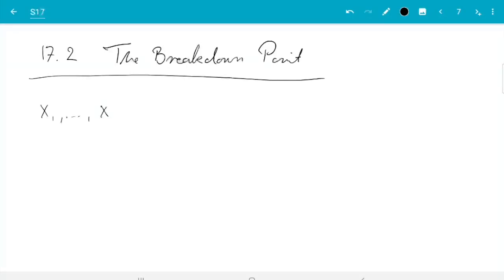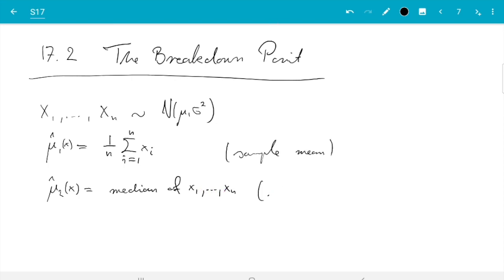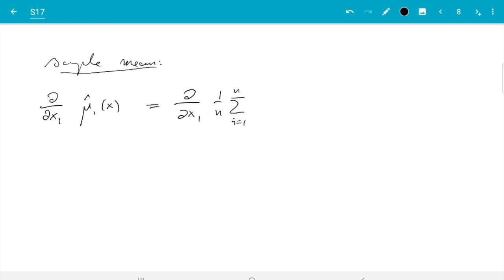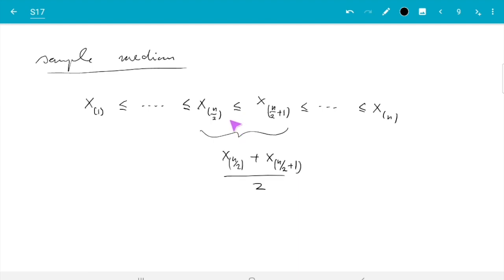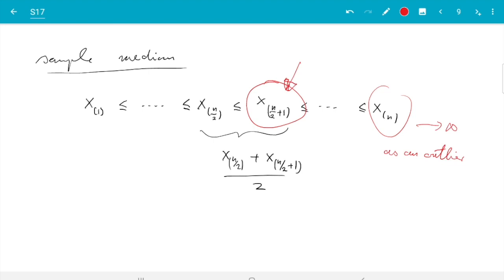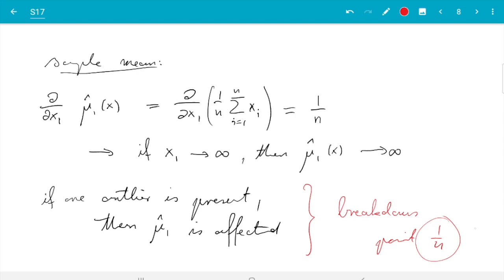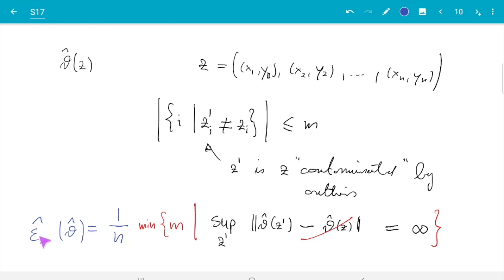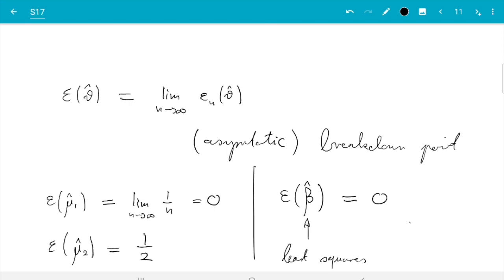MATH3714, Section 17.2: The Breakdown Point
In this video we discuss the breakdown point of an estimator, as a measure for the robustness to outliers.